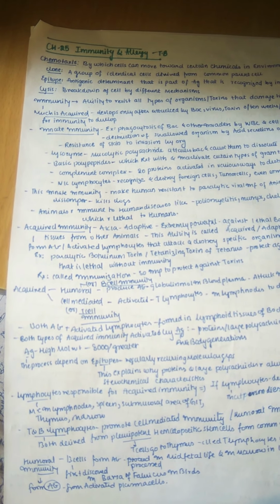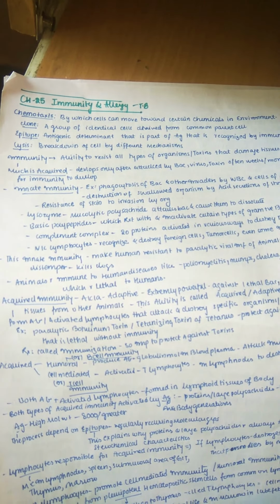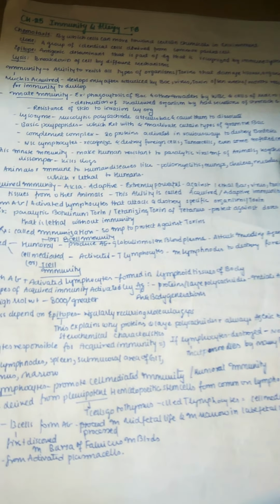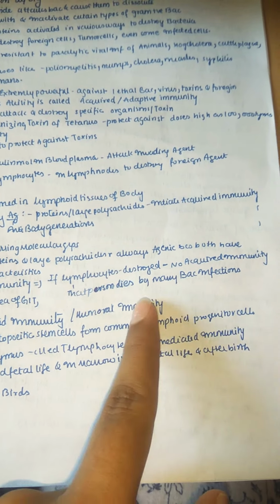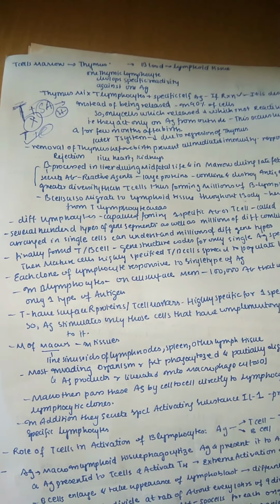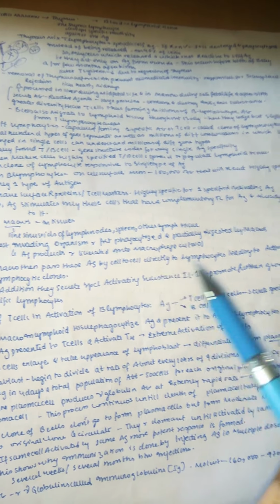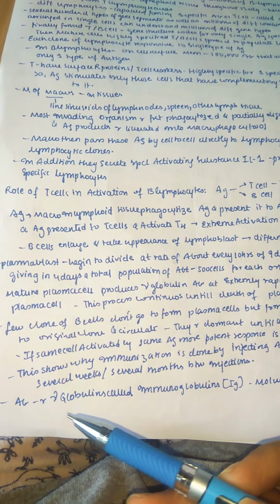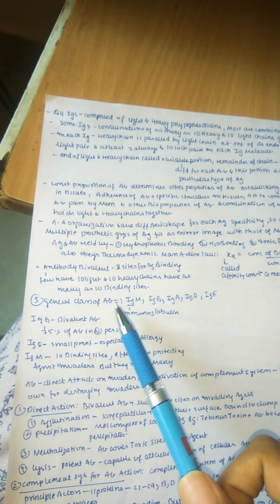Immunity Physiology part-1/Blood Physiology